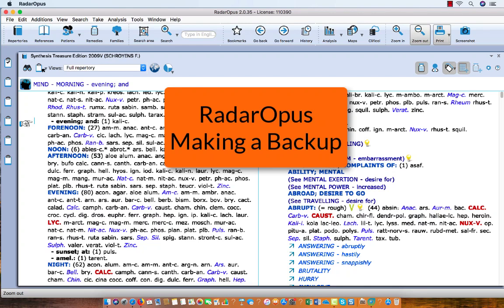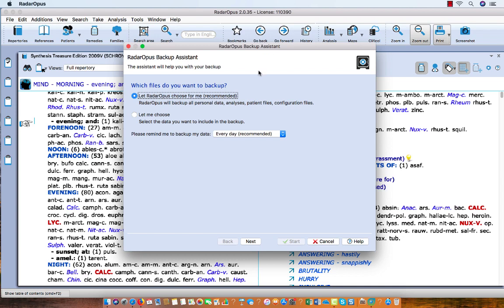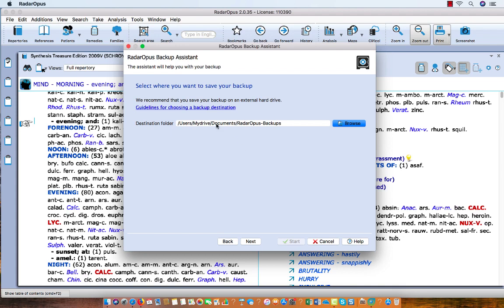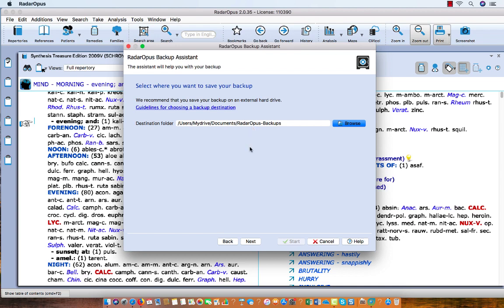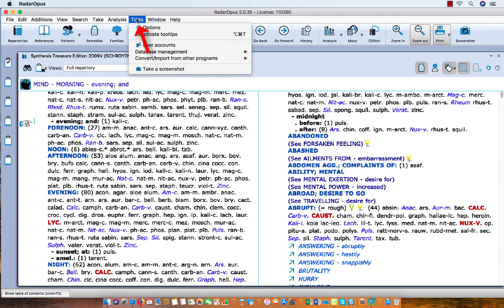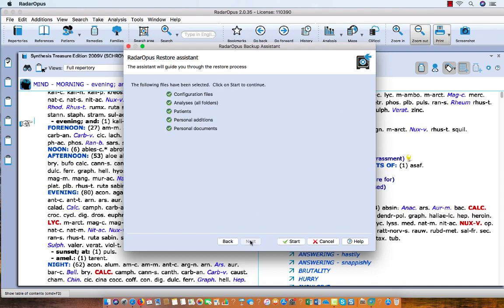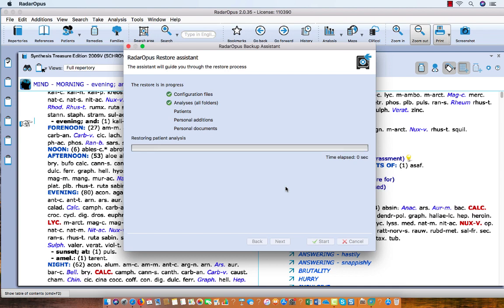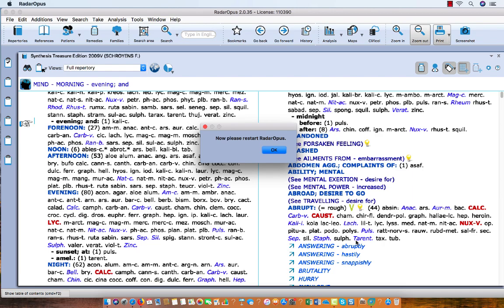RadarOpus - How to make a backup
This tutorial shows you how to make a backup of personal information stored in your RadarOpus program. And if needed how to restore a backup again.